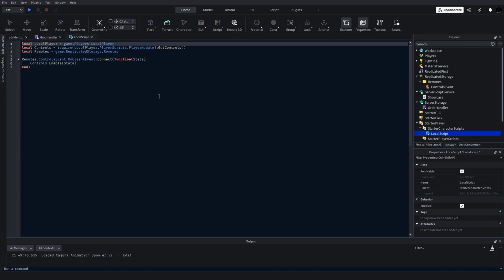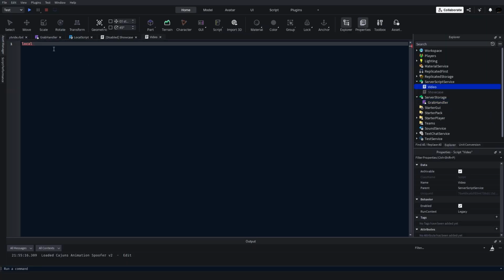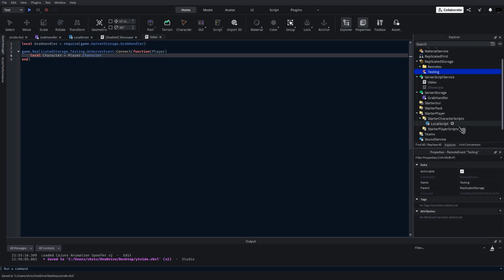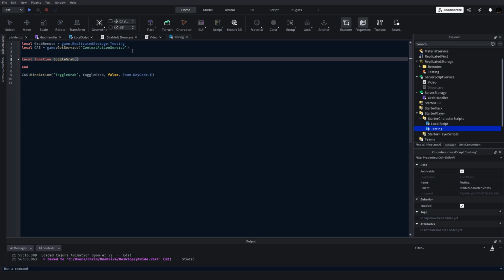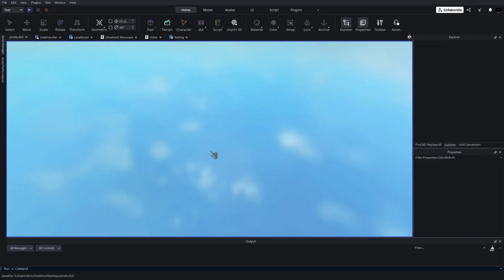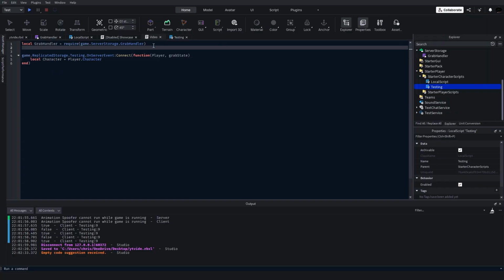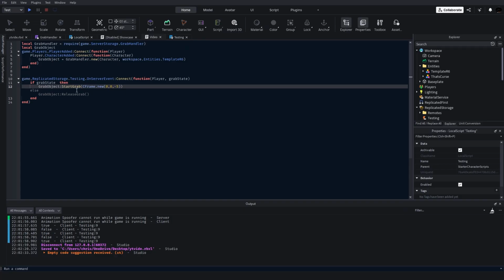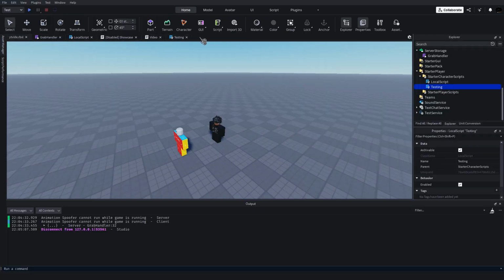The Ultimate ROBLOX Grab Framework! | [Giveaway]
- I also do commisions(selectively), but before considering me check the read me tab in my discord. TLDR; I am a scripter/ programmer not a vfx, or ui artist I'm working on those...